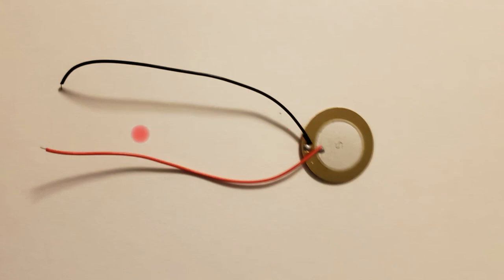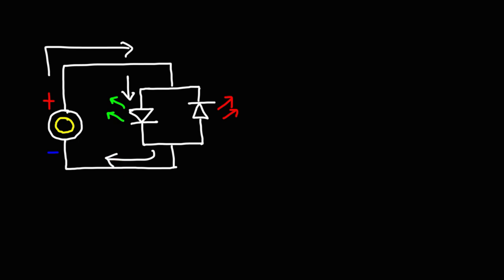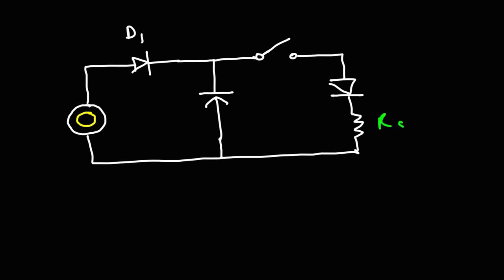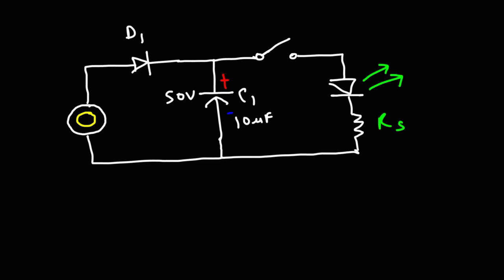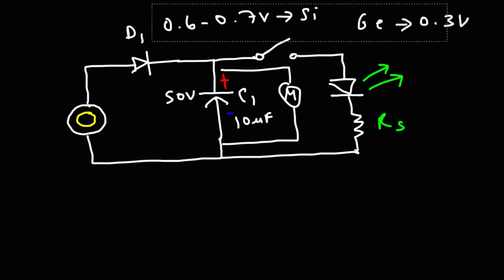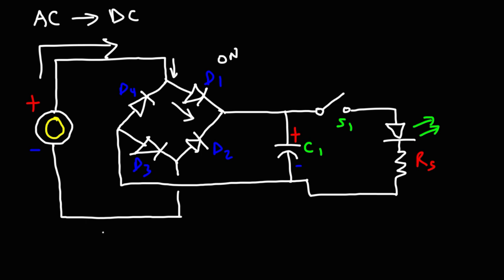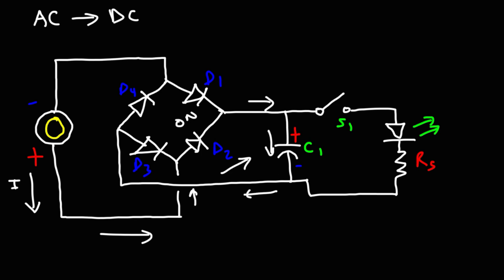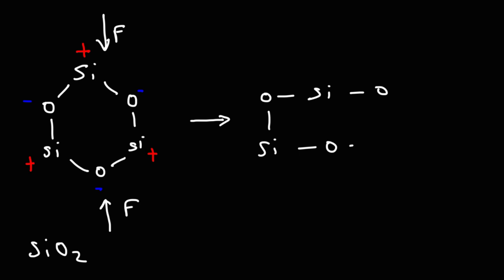Piezoelectric Effect - Using Crystals to Generate Electricity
This electronics video tutorial provides a basic introduction into the piezoelectric effect which uses crystals to convert mechanical energy into electricity.  This video explains how to store the electrical energy using diodes and capacitors and how to release that energy to power a LED or light emitting diode.

Piezoelectric Disk Elements
Alligator Wires
LED Assortment Kit